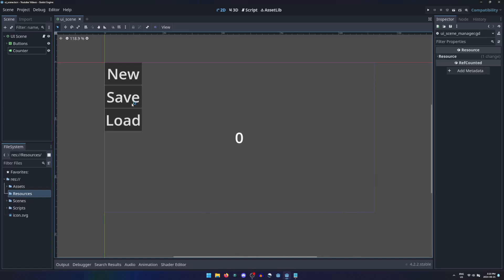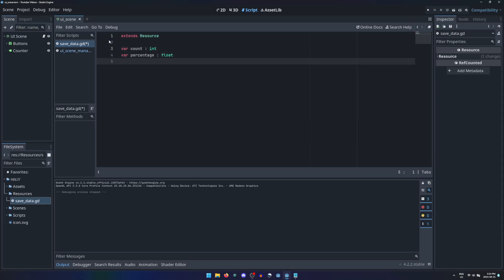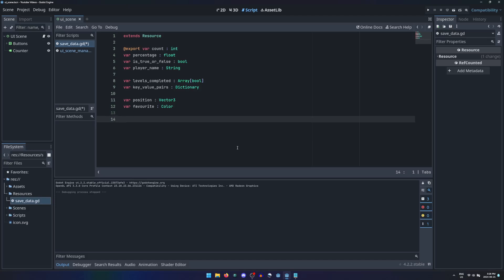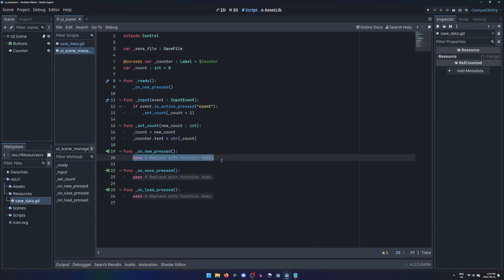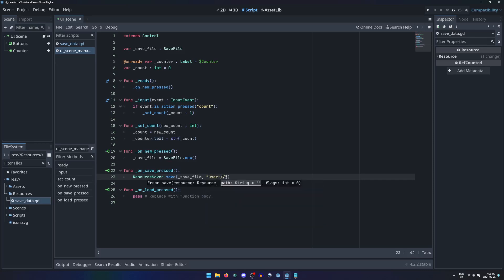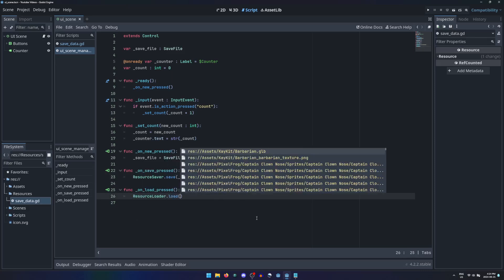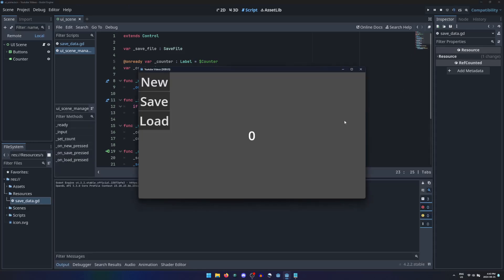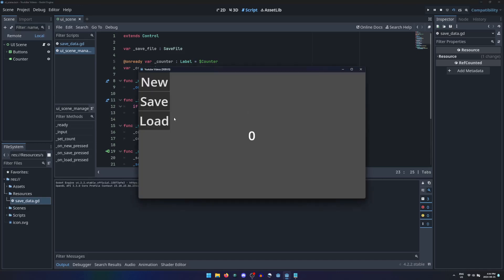How to Save and Load in Godot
Create a script inheriting from resource.
Put any variables you want in the script, but only use built-in types.
Only variables with the export tag will be saved.
You can initialize the variables by overriding the _init() function.
Give your resource script a class name at the top of the script.
In a separate script, declare a variable using the resource class name as the type.
Create the resource using the class name followed by .new().
Save the resource using ResourceSaver.save(_var_name, "user://filename.res")
Load the resource using _var_name = ResourceLoader.load("user://filename.res")
Be sure to set the variables inside the resource before saving, and get their values after loading.